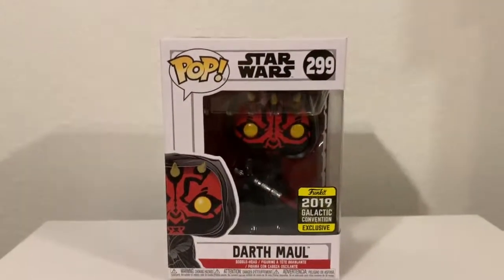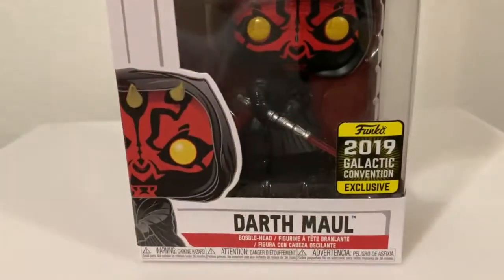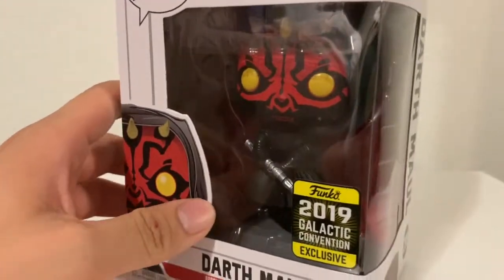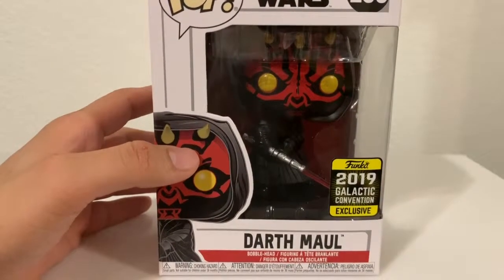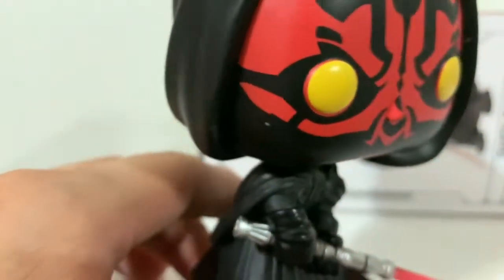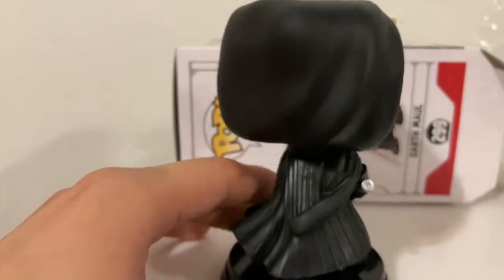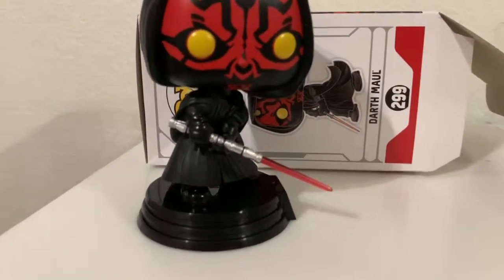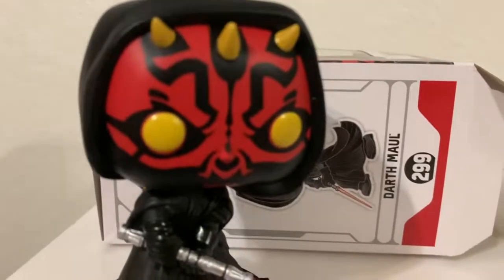Darth Maul Funko Pop!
Darth Maul arrived!